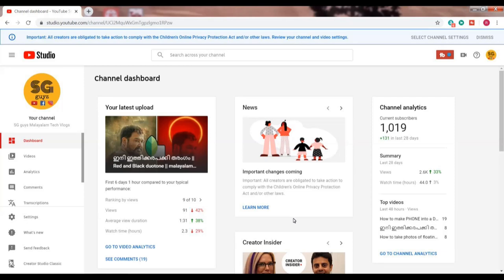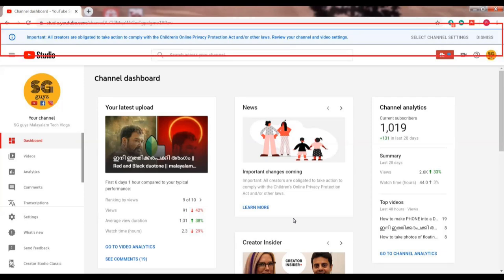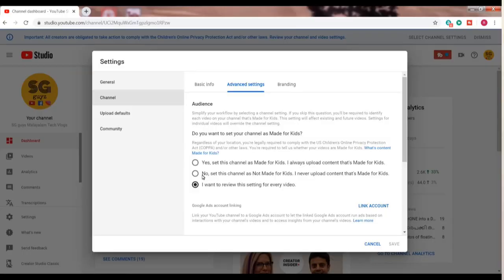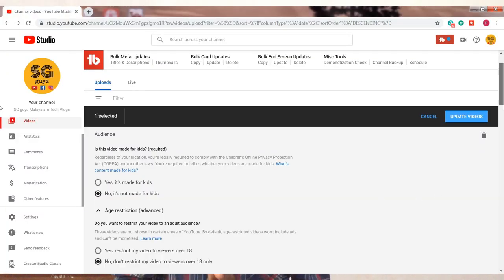Youtube COPPA Law Explained || ഭയപ്പെടാൻ ഒന്നുമില്ല || Malayalam Tech Video || SG guys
what is youtube COPPA act ?
youtube coppa act explained in malayalam
There is nothing to fear about new rules of youtube
what is the coppa